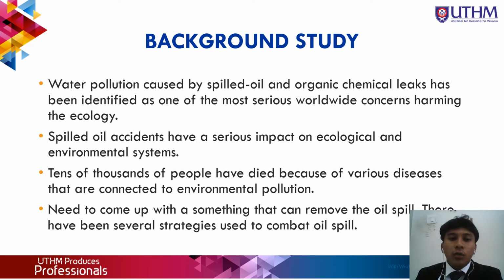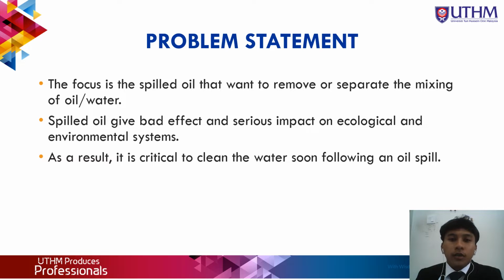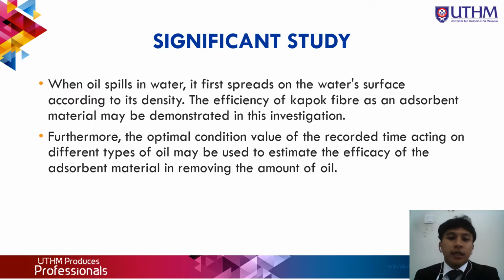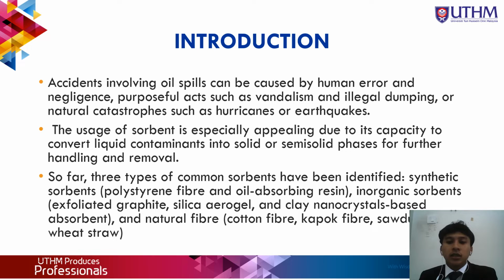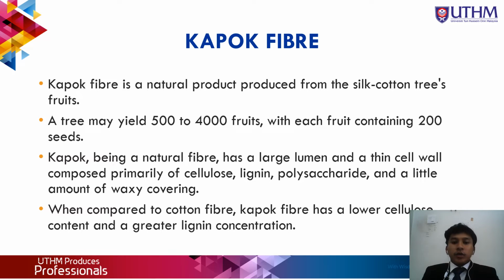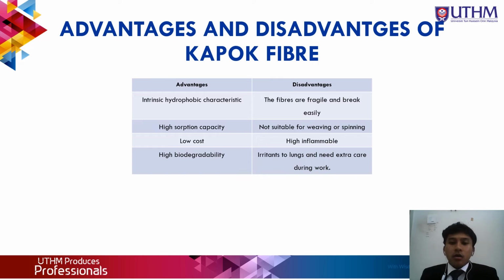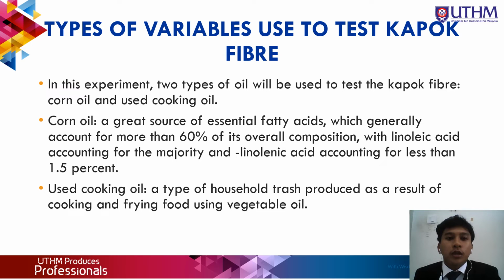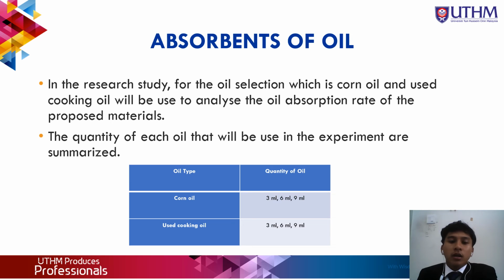BNL_AMIR HAIDHAR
KAPOK (CEIBA PENTANDRA (L.) FIBRE FOR REMOVAL OF SPILLED OIL

SYNOPSIS
Kapok fiber is an agricultural product derived from the fruits of the silk-cotton tree, which has high oil sorption capacity owing to high hollowness and natural hydrophobic properties. The hydrophobic-oleophilic property of the fiber plays an important role in the retention of oil in kapok fiber assembly. Further improvement of oil sorption property would find more chance for the application of kapok fiber in water pollution control arising from oil spills and industrial organic contaminants. It is thus feasible to use materials with low surface free energy to prepare the hydrophobic surfaces and endow the resulting materials with the new lipophilic properties.

PSMFTKSEM2_2021/2022